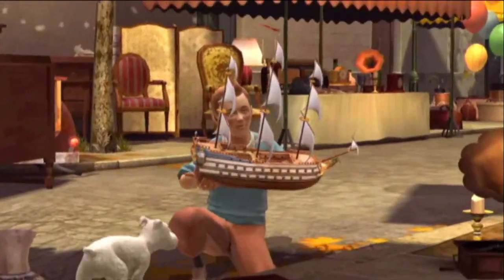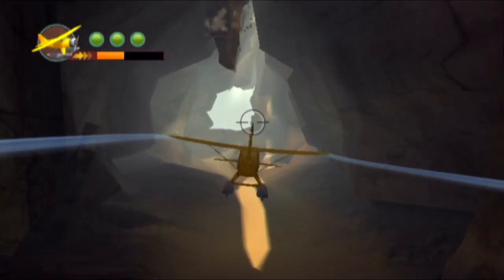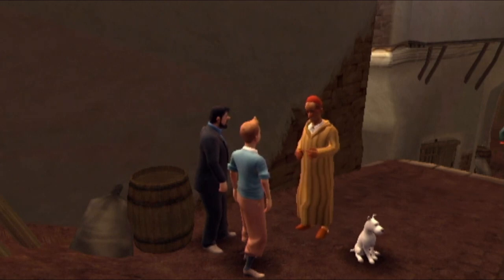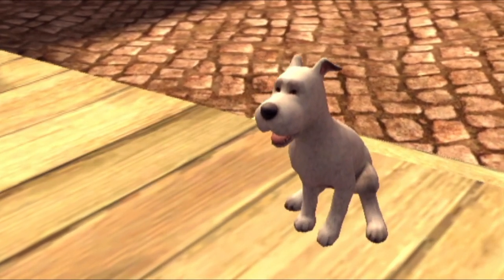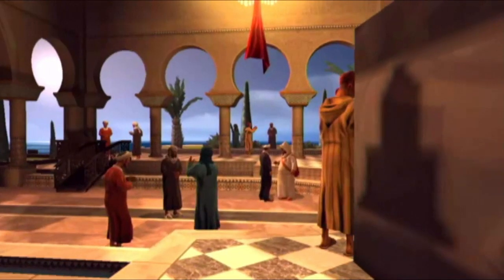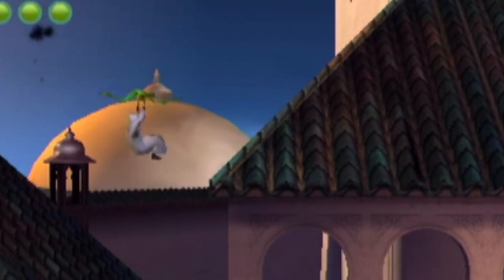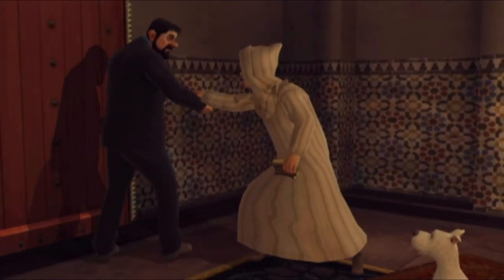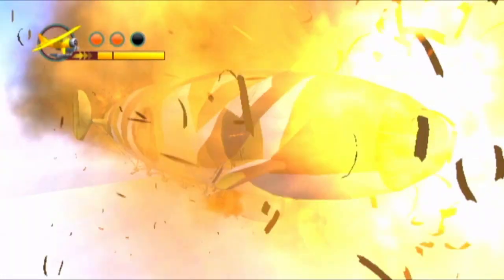The Tintin Game That's Still Too Good For Humanity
This is proof that you shouldn't Procrastinate.
This Video was meant to be out by the end of MARCH.

Either way, this game is still Goated, even after not playing it for a few years.
And there is a two player mode, so Part 3 maybe? (idk, we'll see)

And Here's Timestamps:
00:00 Intro / Recap
02:50 Plane / Sidecar Stuff
07:42 Bagghar / Palace
26:29 Spasm Time No.1
30:53 Leaving Bagghar
31:55 Brittany
42:25 Spasm Time No.2
47:42 Leaving Brittany
50:00 Return To Marlinspike
55:52 Outro

Thanks For Being Patient With This...
(Editing 2 Hours Of Footage Does Something To You...)

Peace...